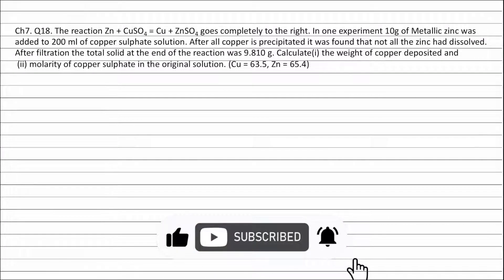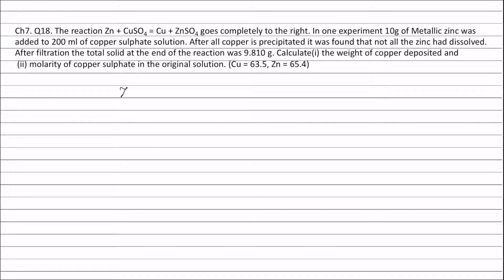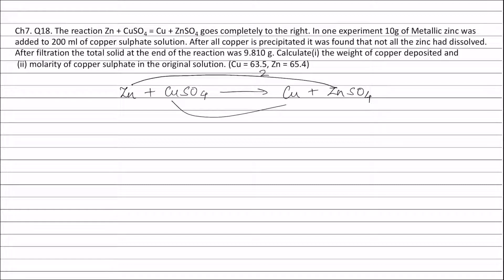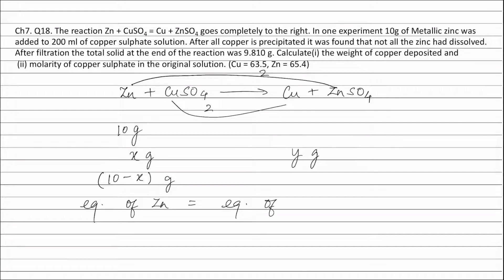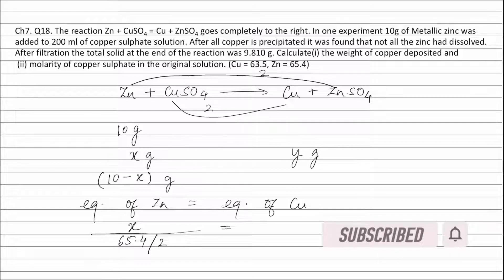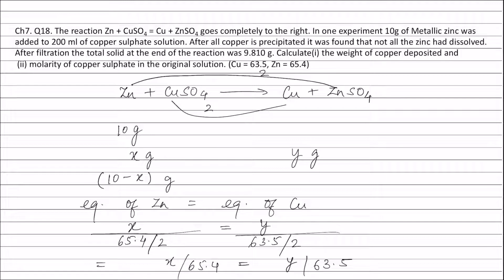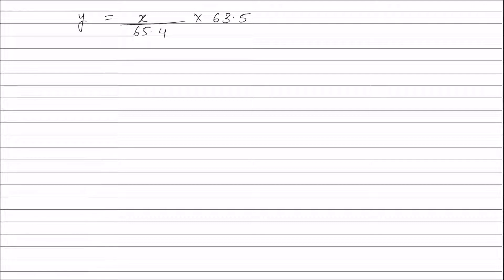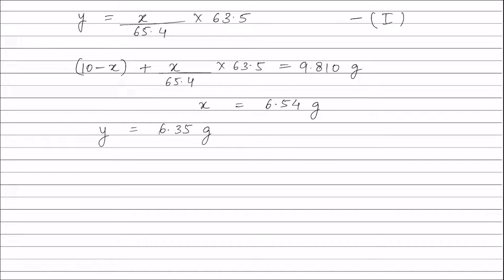Ch7.Q18. The reaction Zn + CuSO4 = Cu + ZnSO4 goes completely to the right. In one experiment 10g of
Ch7. Q18. The reaction Zn + CuSO4 = Cu + ZnSO4 goes completely to the right. In one experiment 10g of Metallic zinc was added to 200 ml of copper sulphate solution. After all copper is precipitated it was found that not all the zinc had dissolved. After filtration the total solid at the end of the reaction was 9.810 g. Calculate(i) the weight of copper deposited and
 (ii) molarity of copper sulphate in the original solution. (Cu = 63.5, Zn = 65.4)